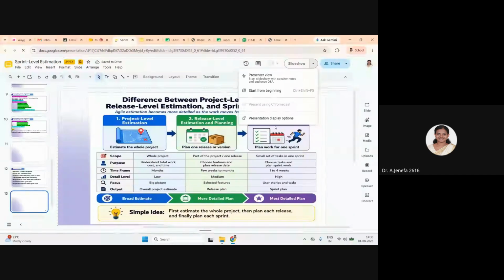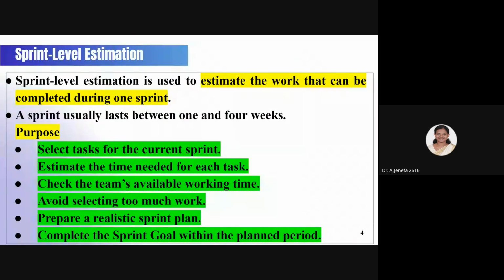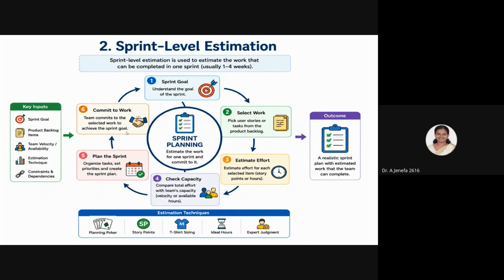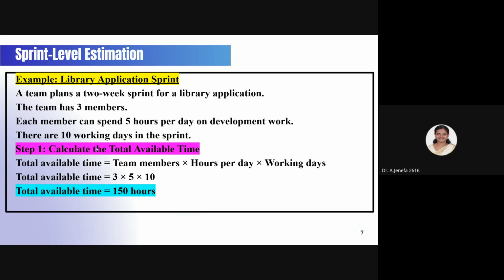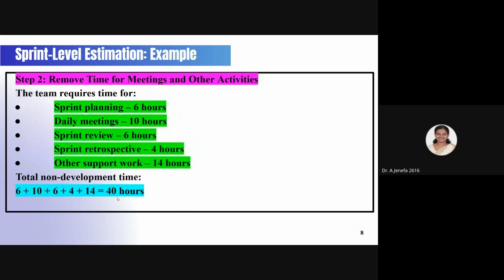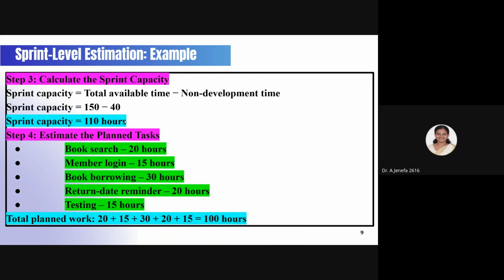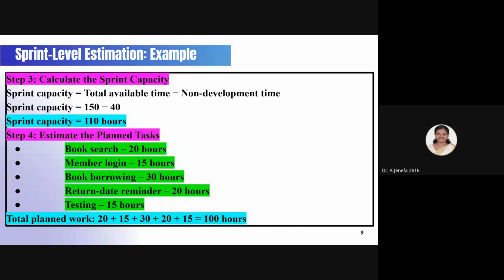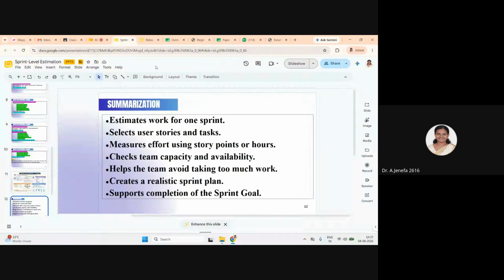Sprint Level Estimation